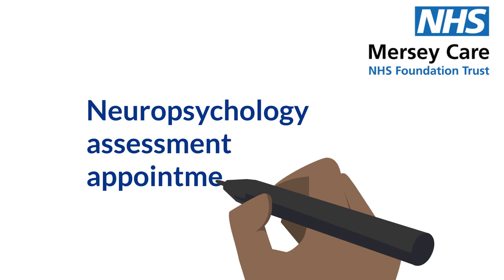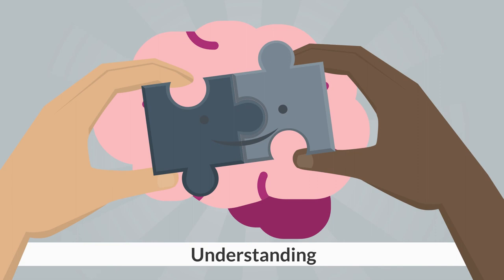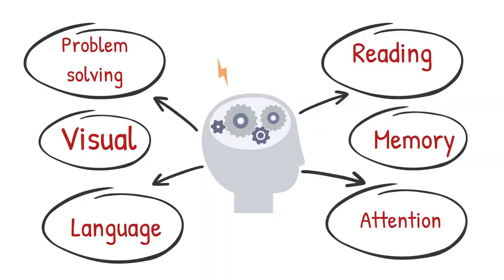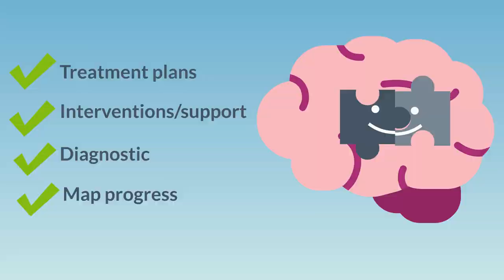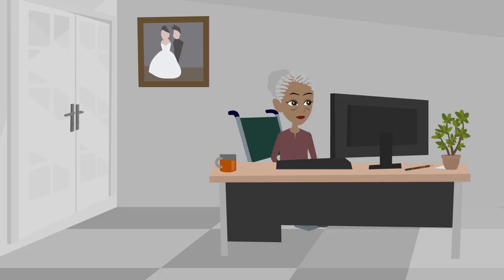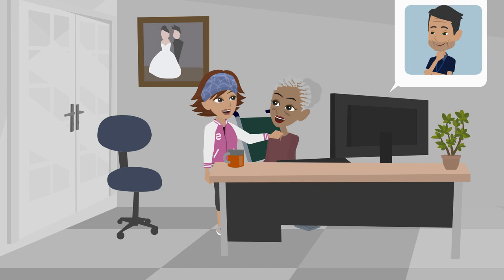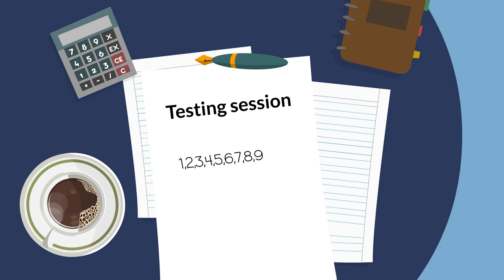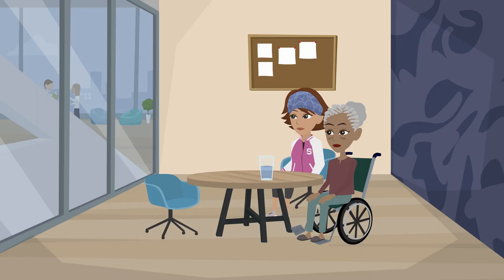Neuropsychology assessment - what to expect